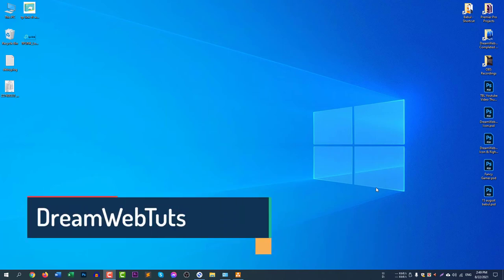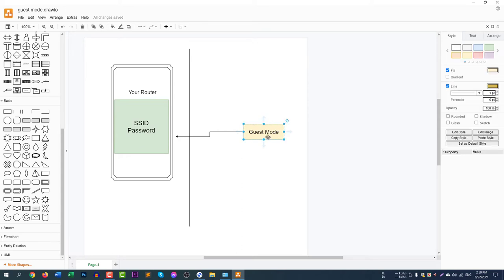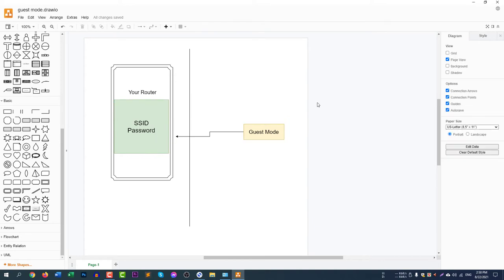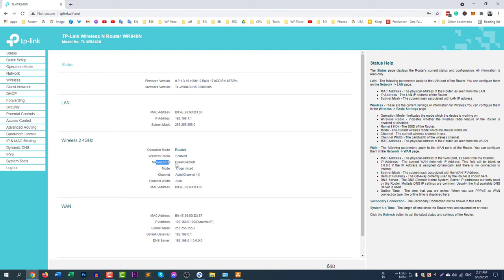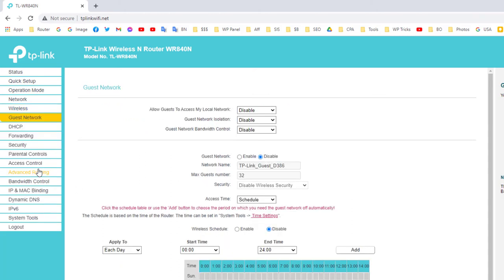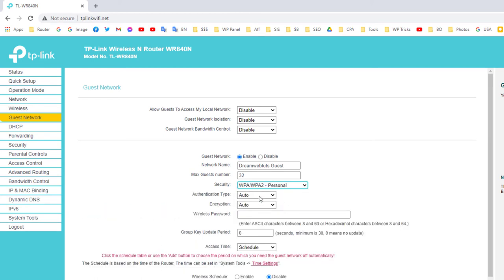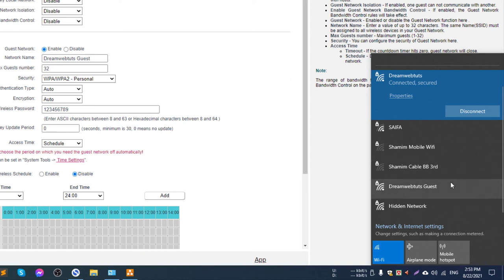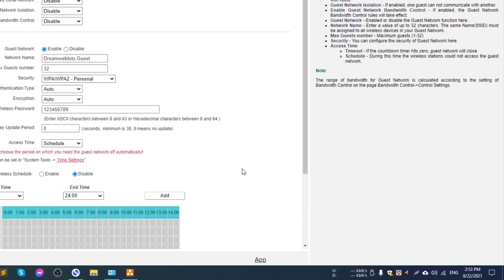How to Enable Guest Mode in TP Link Router (Share WiFi Without Sharing Password)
How to Enable Guest Mode in TP Link Router (Share WiFi Without Sharing Password). In guest mode, you can share your Wifi internet without sharing your main SSID password. It is a great feature to share your internet connection with your friends and family members for a certain period. In this tutorial, I have explained how to enable guest mode in TP Link Router. Enjoy this tutorial.